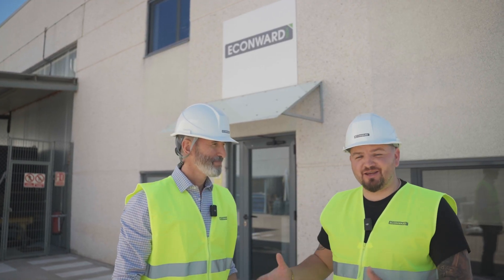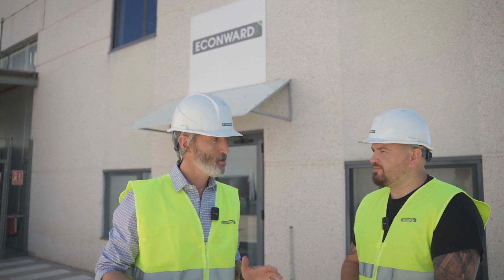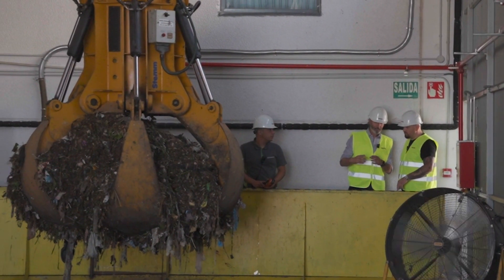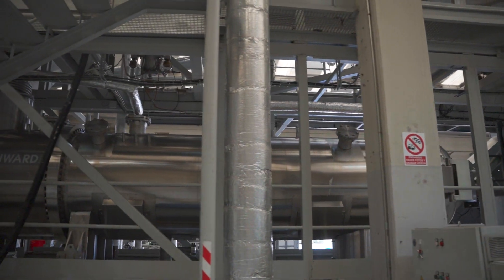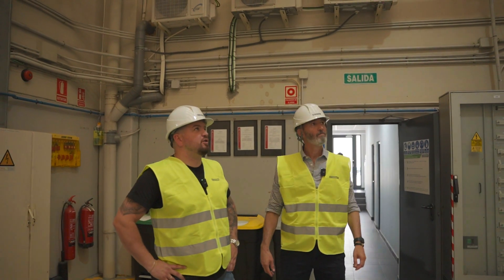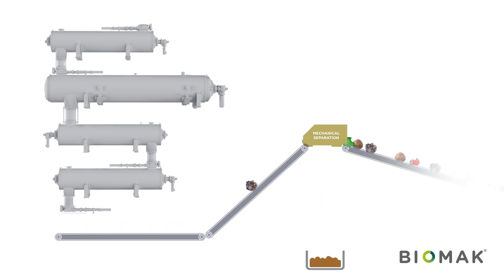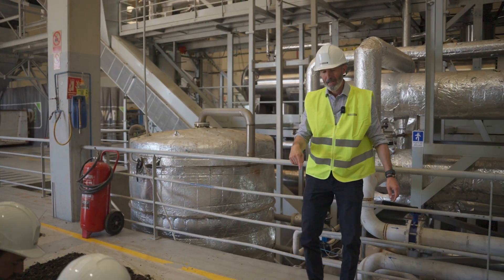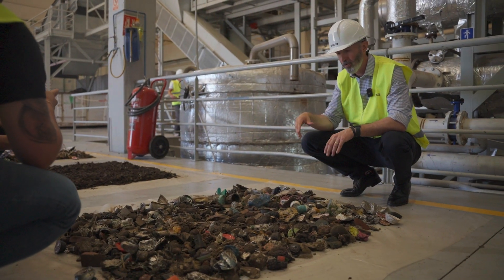Converting Madrid's Garbage into a Renewable Source of Energy | ConstructionCrew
Join me, Janis Gertmanis, Director and Founder of ConstructionCrew, on an exciting journey to Madrid, Spain! Today, we delve into the world of Biomak, an innovative piece of technology developed by Econward that is revolutionising waste management.

Biomak expertly collects Madrid’s food waste, extracting valuable organic matter and transforming it into biogas. This renewable energy source efficiently generates electricity from natural farm and food waste, helping to power the city sustainably.

 In this video, we’ll uncover the intricacies of Biomak’s design, its impact on reducing waste, and its contribution to a cleaner, greener future. Don’t miss this fascinating look into how technology is turning waste into sustainable power!